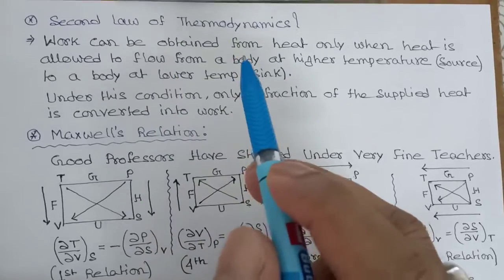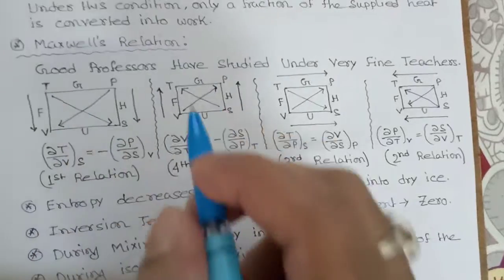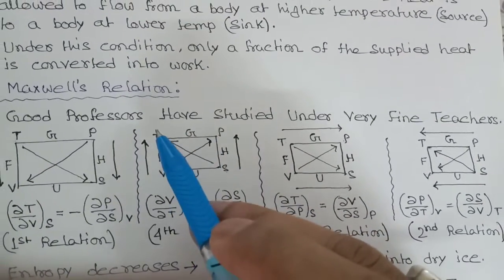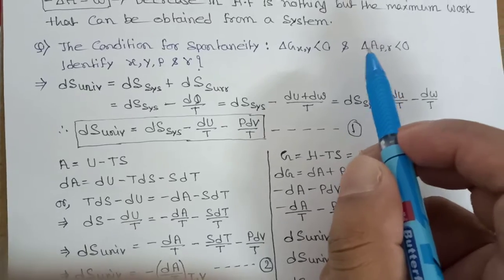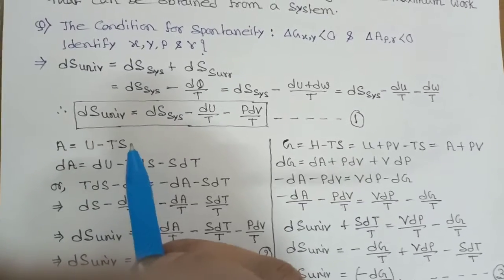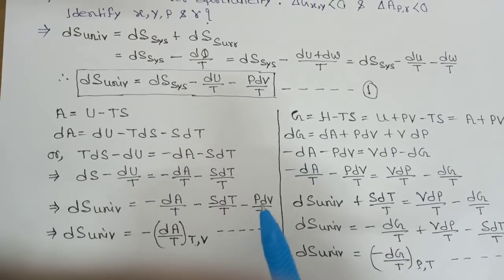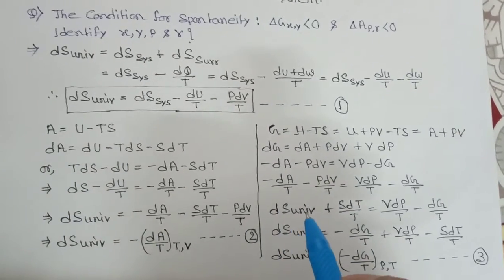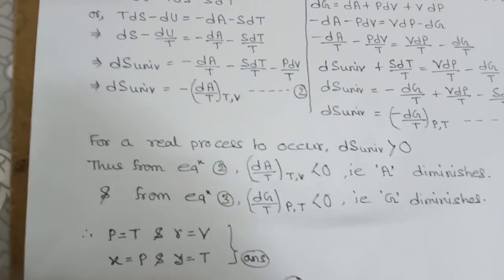B. Tech Chemistry @Thermodynamics -7 (Maxwell Relation & 2nd law of Thermodynamics)